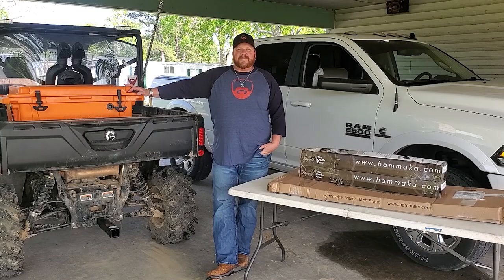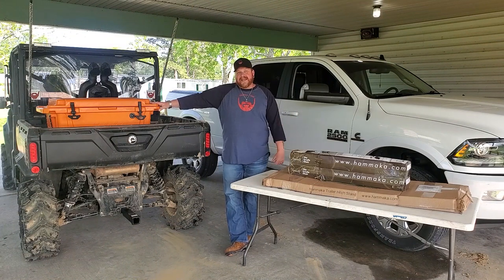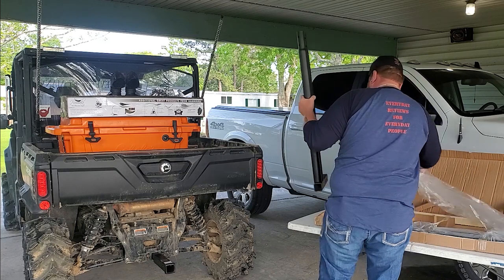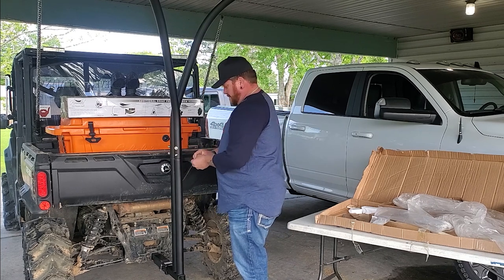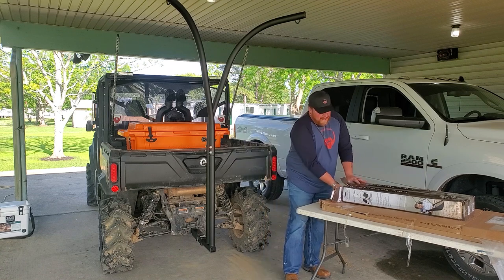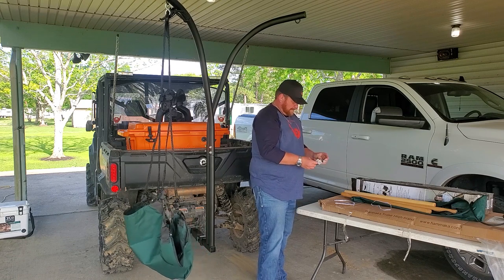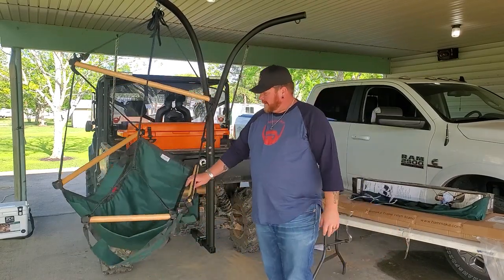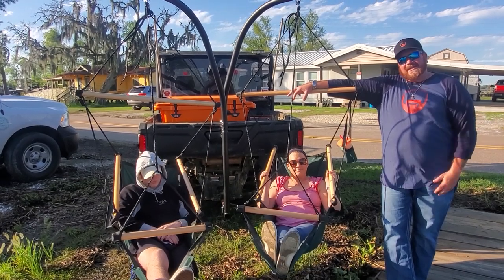The Ultimate Tailgate Chairs!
Today I install and review a double hammock swing chair hanger for a 2 inch trailer hitch receiver. This will be really nice to hang off the back ot the truck or the Can Am. we will have the best seats out the house!!

Hammock Chair and Receiver Mount